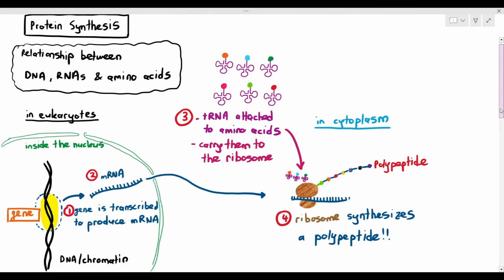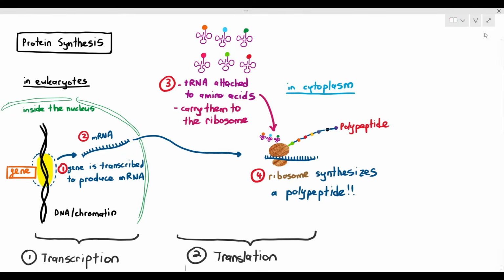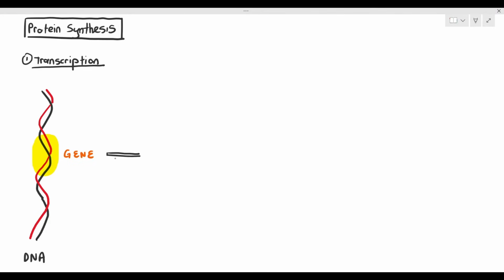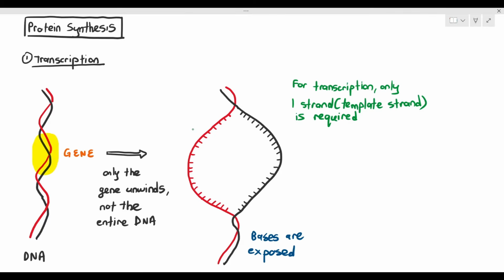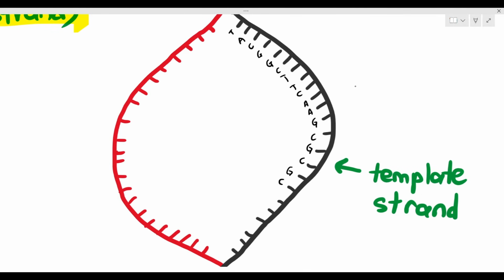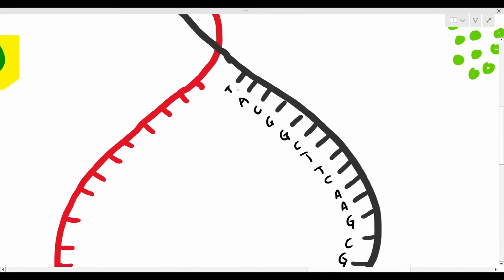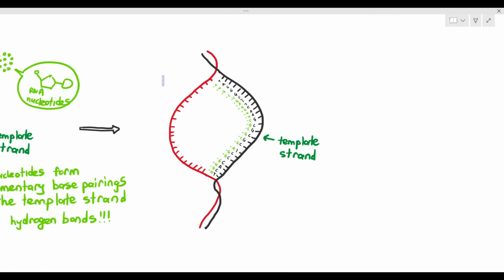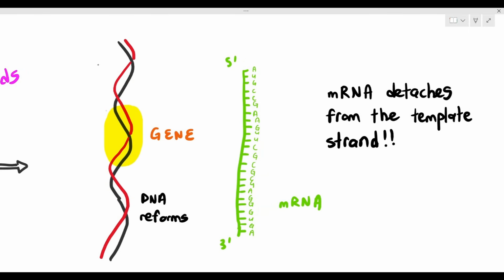6-6 Protein Synthesis: Transcription (Cambridge AS & A Level Biology, 9700)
For the purpose of the exam, the steps of Transcription are as follows:

- The gene unwinds, and the template strands of the DNA are exposed
- The free RNA nucleotides form complementary base pairings with the template strand
- The RNA Polymerase joins the free RNA Nucleotides together, forming phosphodiester bonds
- The mRNA that is synthesized detaches from the template strand, and the gene recoils